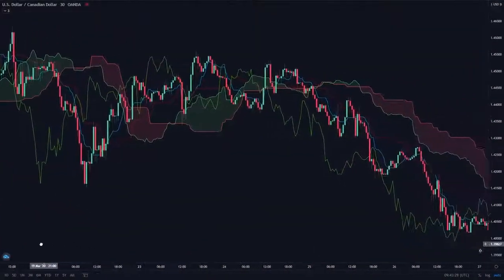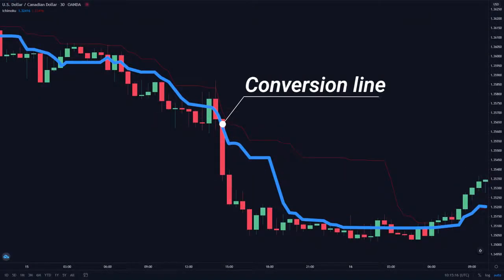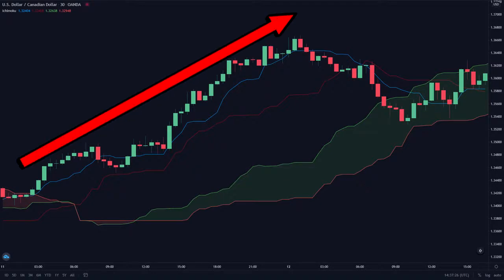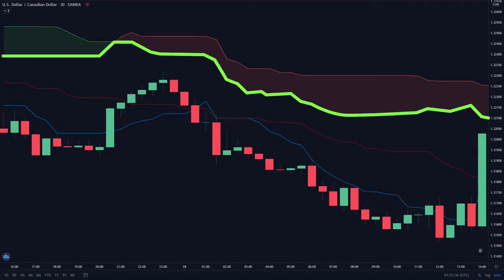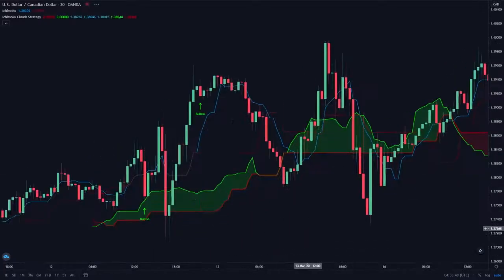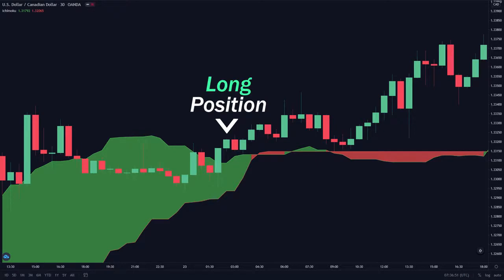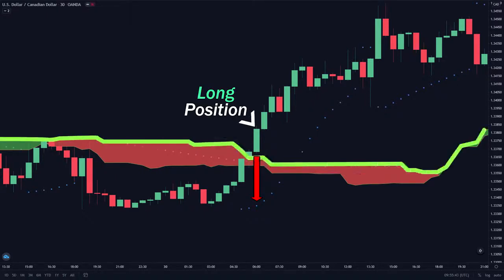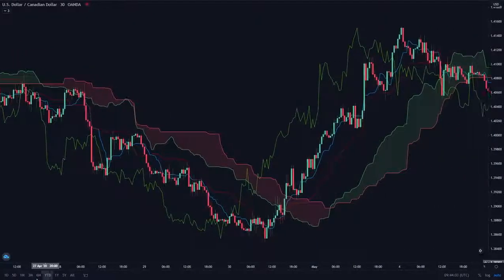Ichimoku Cloud Strategy How to Trade (Explained)